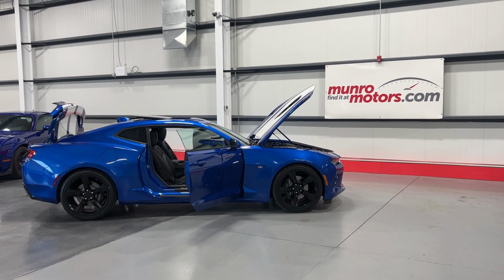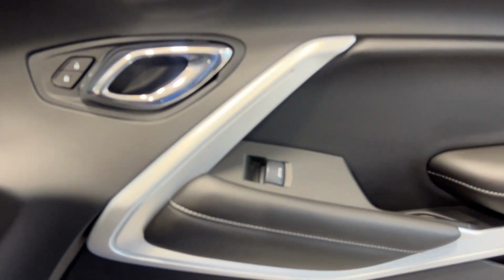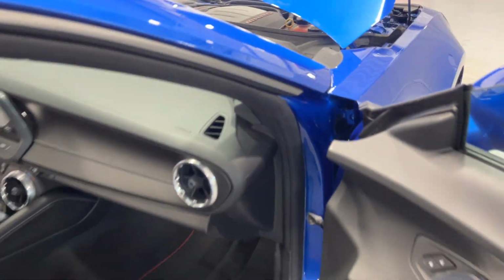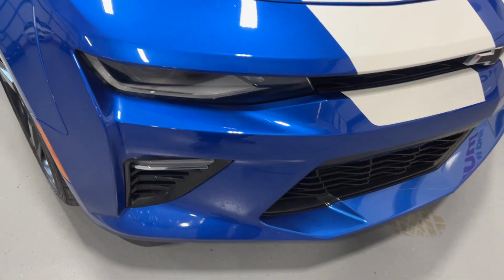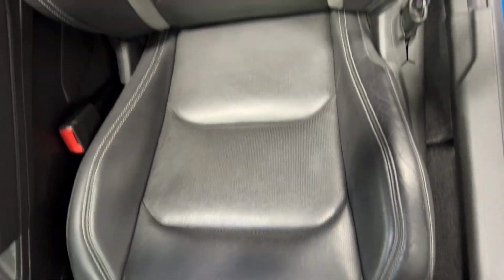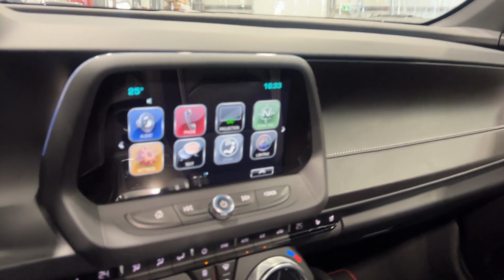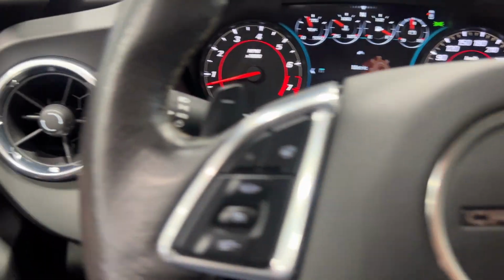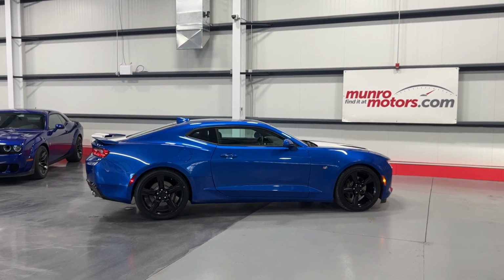2017 CamaroSOLDSOLDSOLD 2SS Hyper Blue Metalic HUD MEM NPP Auto with 42k kms!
Clean CarFax 2017 Chevrolet Camaro Coupe 2SS V8 6.2L 460hp paired to an 8 speed Automatic Transmission in Hyper Blue Metallic on Black leather interior featuring power sliding sunroon, NPP performance exhaust, MEM memory package, HUD heads up display, dual zone automatic climate control, heated and cooled seats, remote start, push button start, Apple CarPlay and Android auto, Brembo 4-piston front and rear performance brakes, selectable drive modes, limited slip rear differential, rear differential cooler, transmission oil cooler, rear park assist, rear vision camera, rear cross-traffic alert, BLISS side blind zone alert with lane change alert, 6-way driver and passenger power seats, wireless charging pad, universal home remote, framless auto dimming rear view mirror, teen driver mode, StabiliTrak system, LED tail lights, HID Xenon projector headlights, solar-ray light-tinted glass.